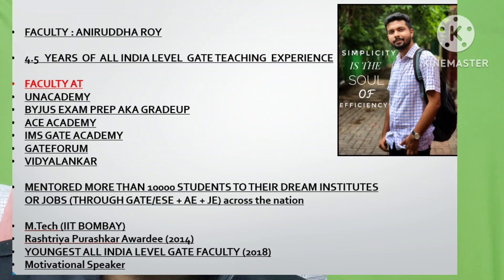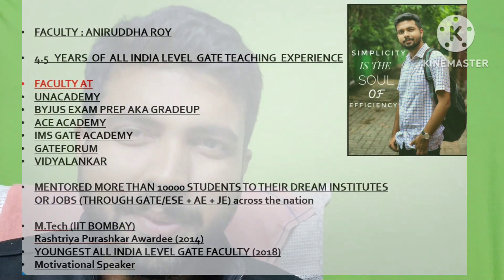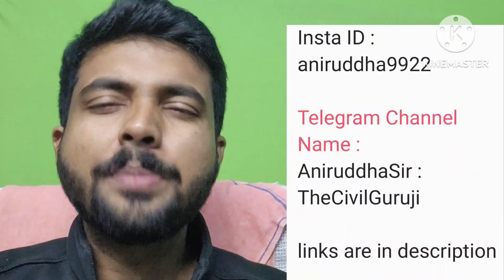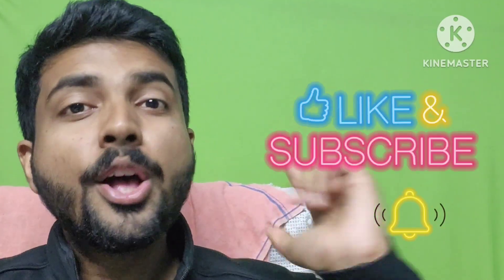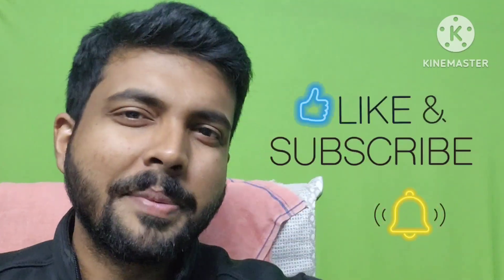GATE 2023 : Last Minute preparation tip to increase your marks by 5-10 !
In this video, I discussed about a special laat minute trick followed by GATE toppers to boost their GATE Score.

Join My Telegram Channel for free live class links , pdfs , job and exam updates and many more !!

Contains sample papers , pyqs, expected questions,  techniques to remember,  mind map and many more
Limited stocks. Hurry !!